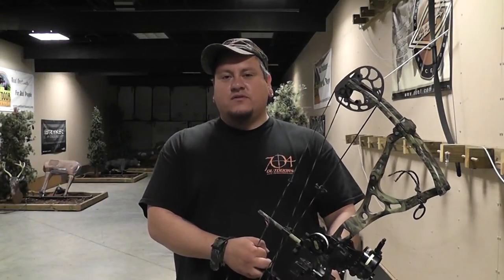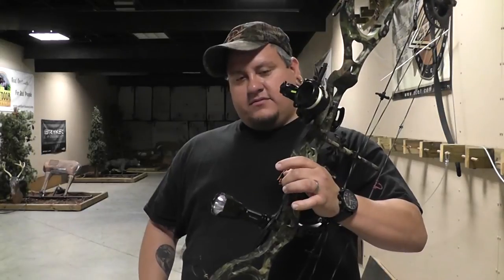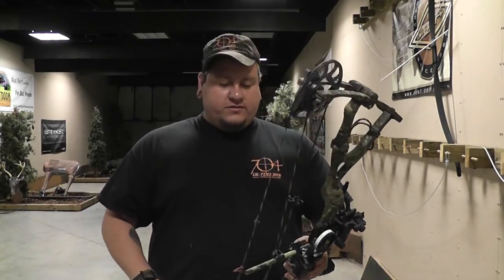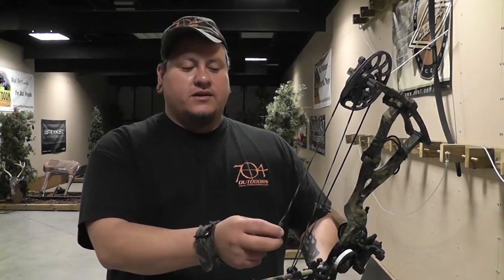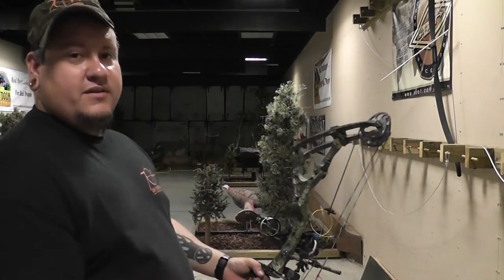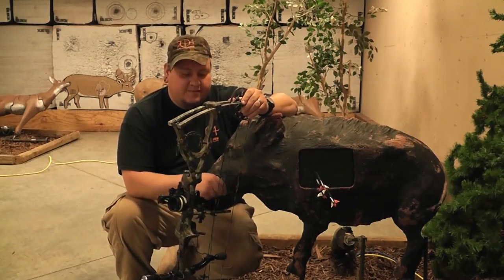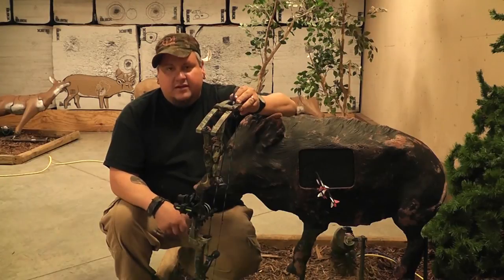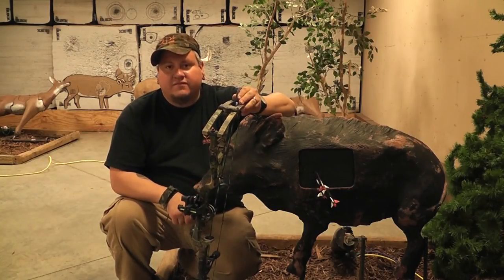How To Bowhunt Hogs at Night with Sniper Hog Lights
Had a few question about our bow set ups for hunting hogs at night with a bow. Sniper Hog Lights makes a Light that screws in your stabilizer mount and you have a hog light at your finger tips. Hope this helps...